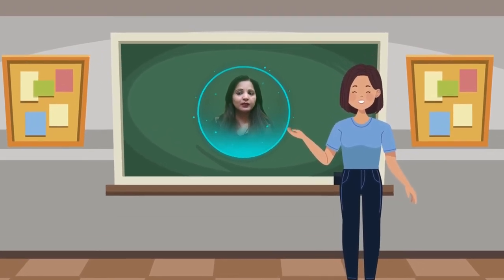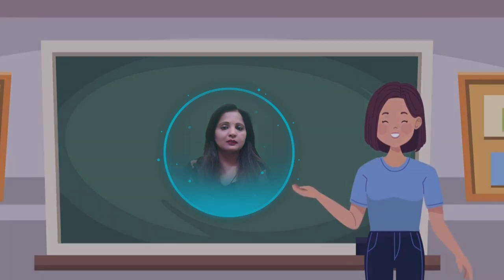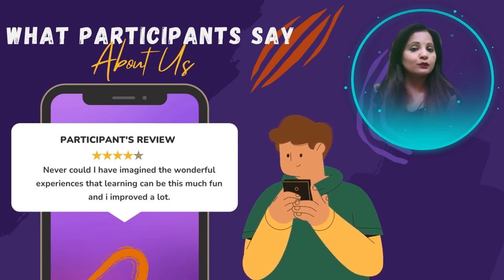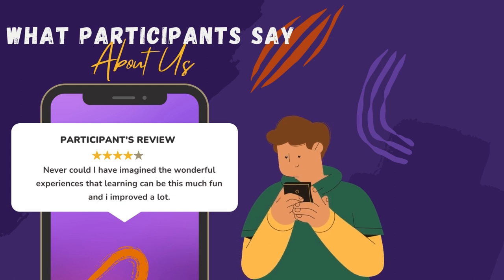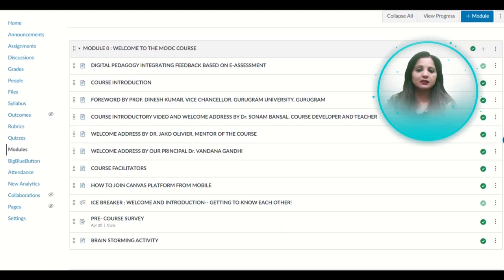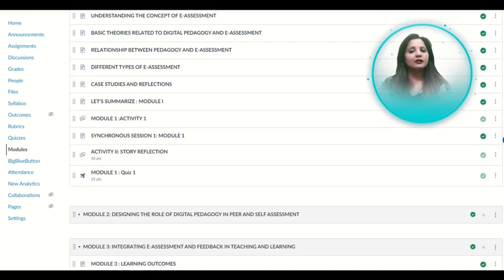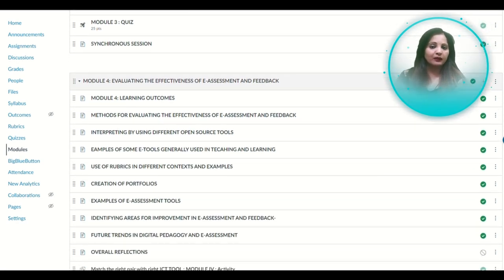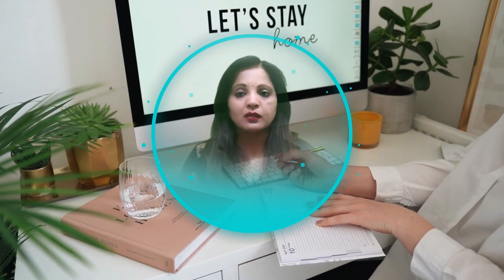Reflections of the MOOC course on 'Digital Pedagogy integrating Feedback Based on E-Assessment"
"Digital Pedagogy integrating Feedback Based on E-Assessment"